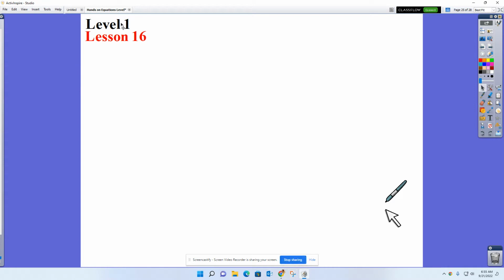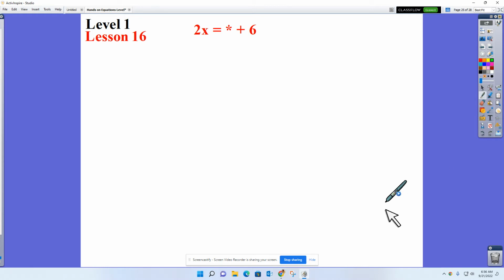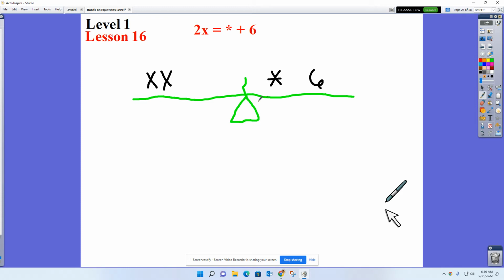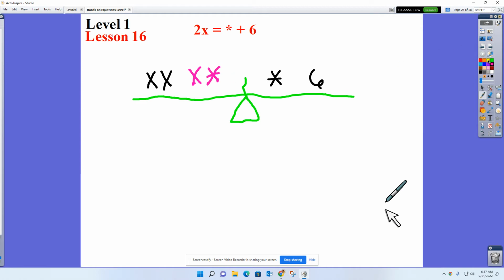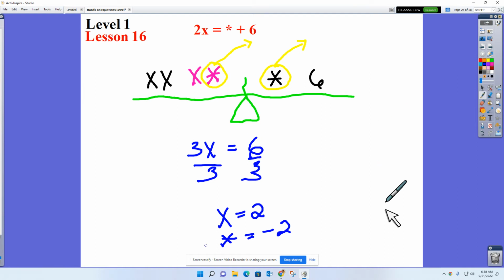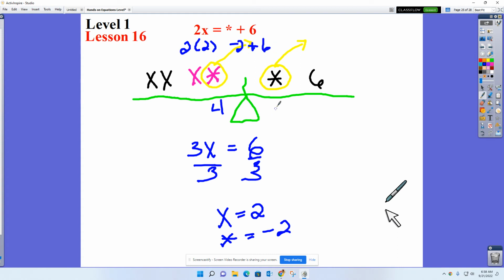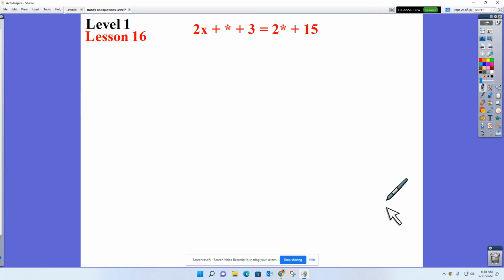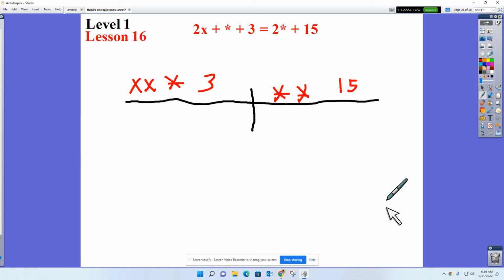Hands-on Equations Lesson 16